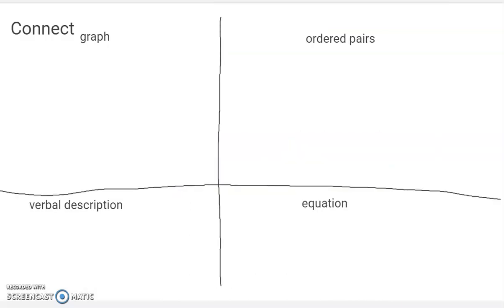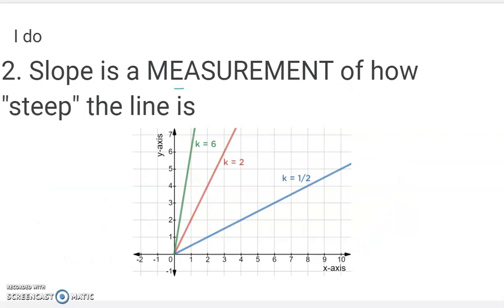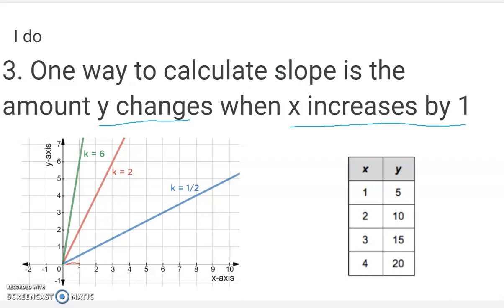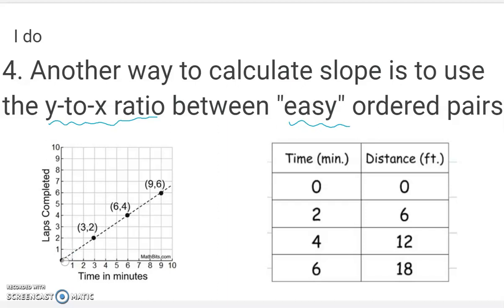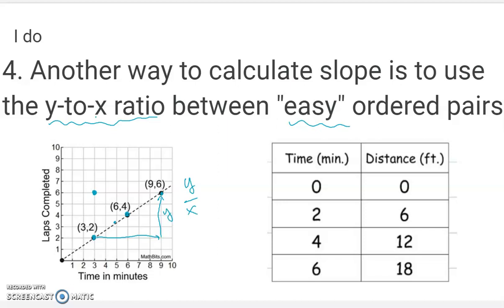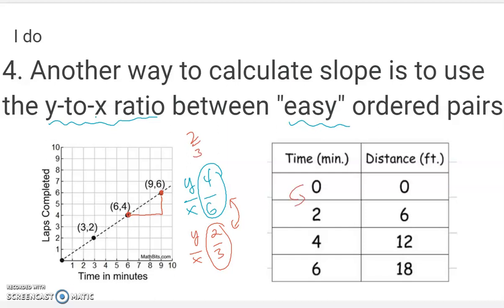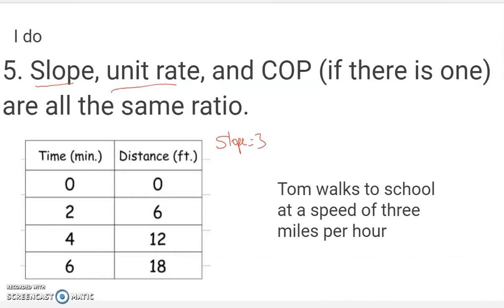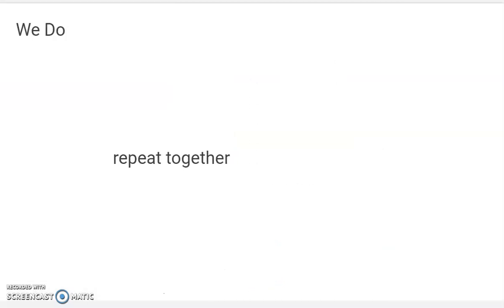8F Lesson #14 - Slope wrap-up